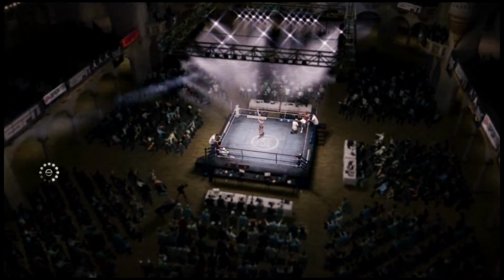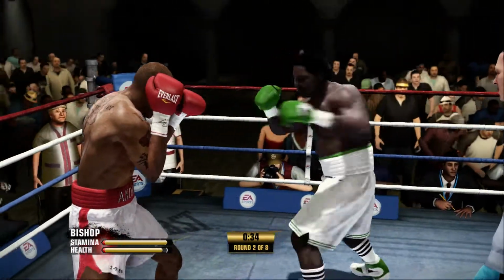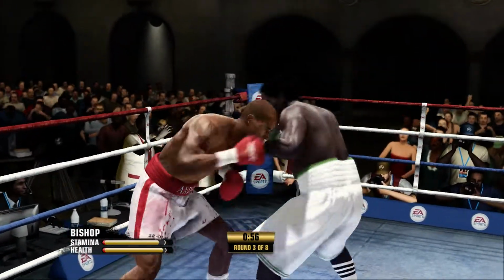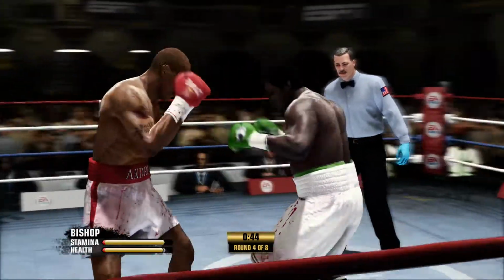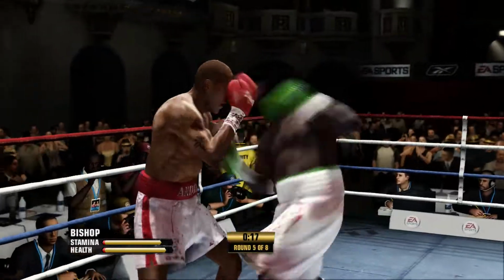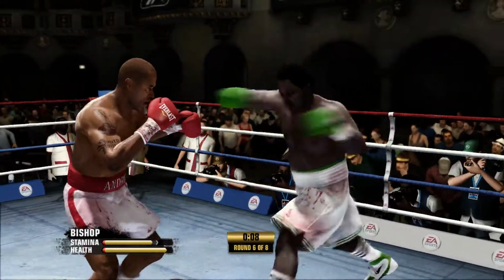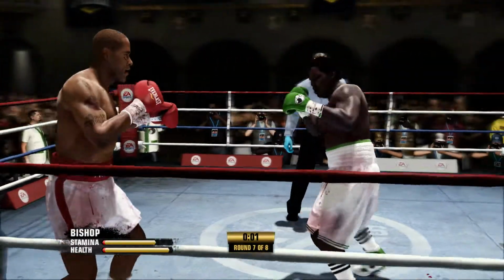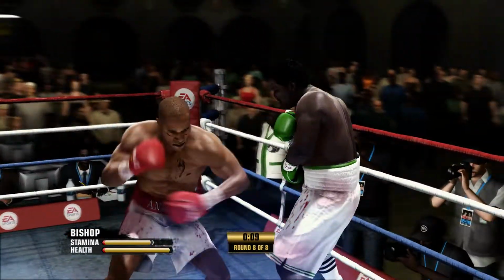Let's Play - Champion Mode Gameplay Part 7 (Fight Night Champion) (Xbox One S)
Continuing on with my Champion Mode let's play for Fight Night Champion, I am playing on Pro difficulty and the game is backward compatible